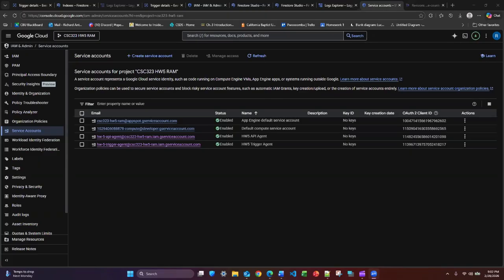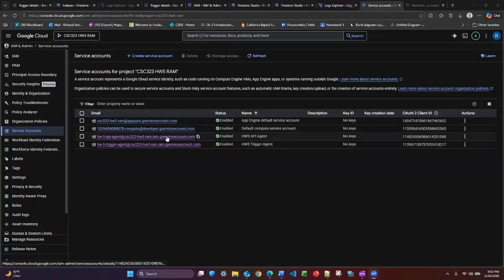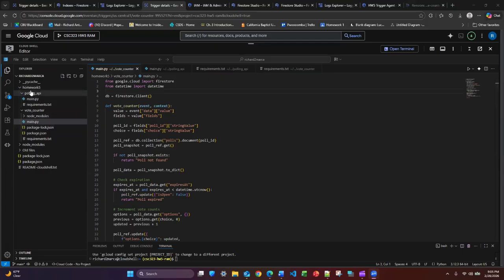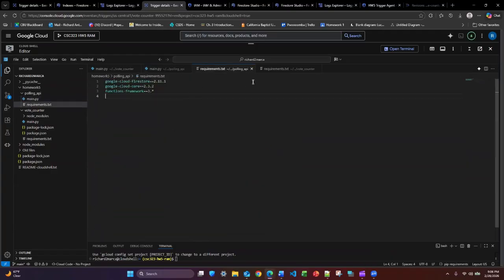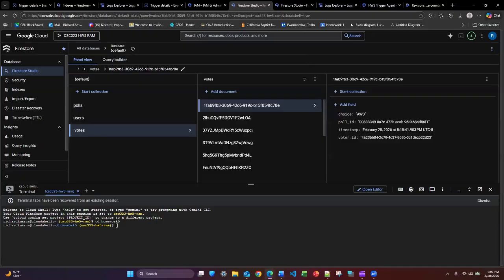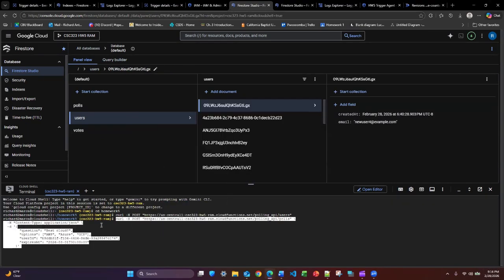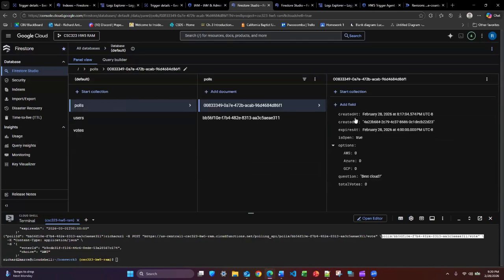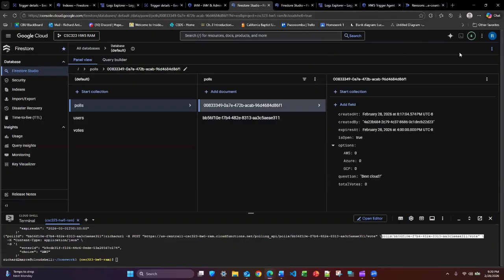CSC323 Homework 5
This video was made with Clipchamp,. I tried my best to get it to work.